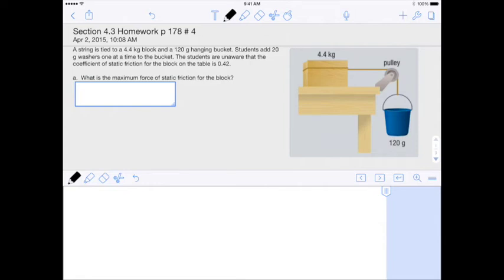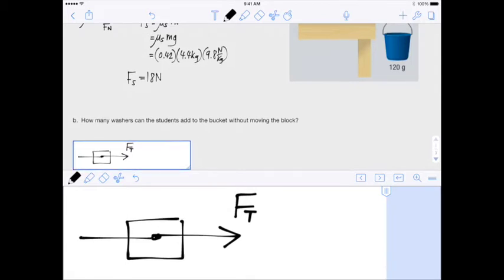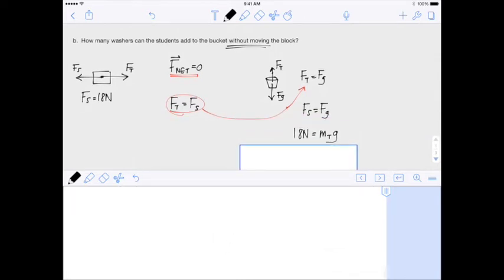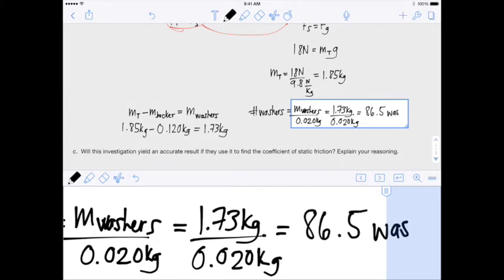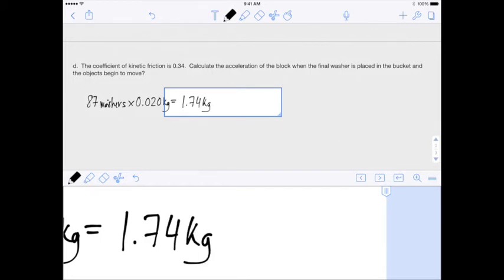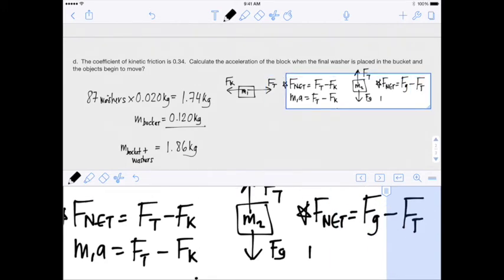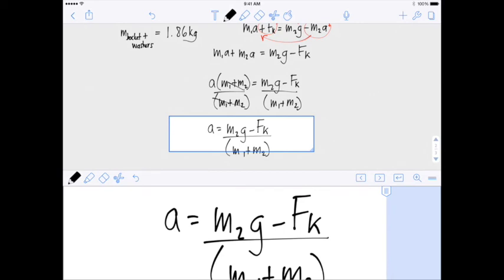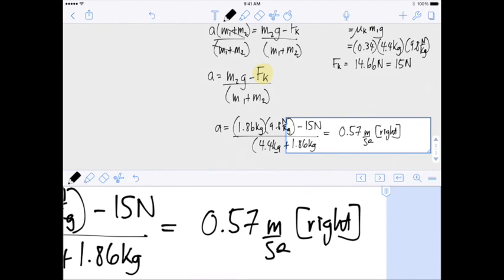4 3 Homework 178 number 4